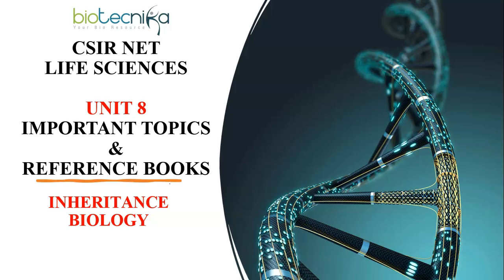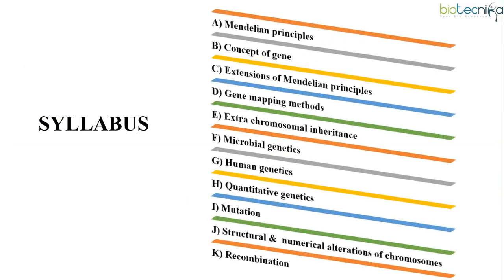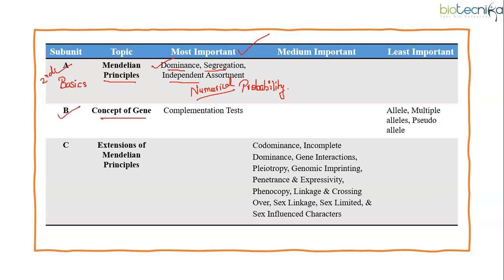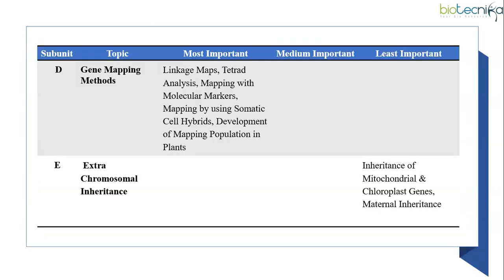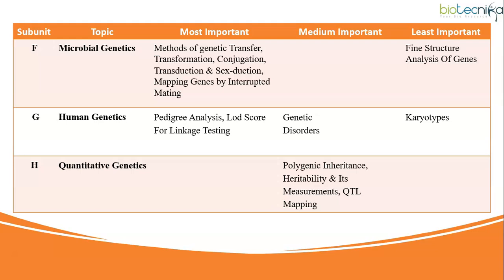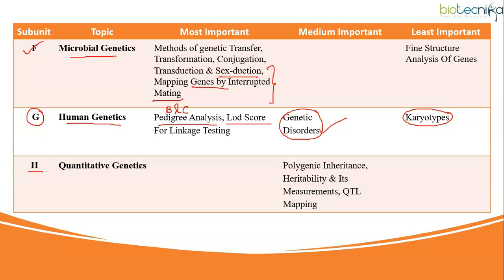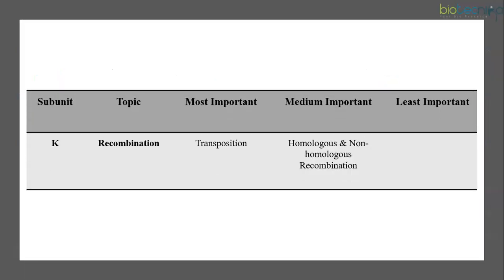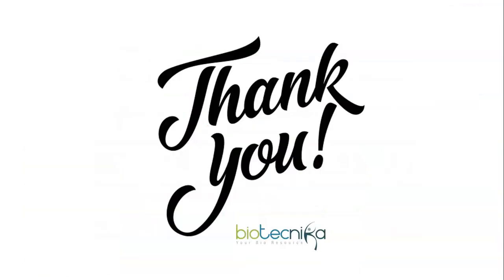Latest CSIR NET LIFE SCIENCE UNIT 8 Inheritance Biology Important Topics | Reference Books list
CSIR NET Life Science Unit 8 Inheritance Biology: Important Topics & Reference Books

Are you gearing up for the CSIR NET Life Science Unit 8 examination and seeking comprehensive guidance on inheritance biology? Look no further! In this extensive guide, we'll delve into the crucial topics you need to master for success in Unit 8. Whether you're a seasoned aspirant or just starting your preparation journey, this resource will provide invaluable insights and reference materials to enhance your understanding and boost your confidence.

Unit 8 of the CSIR NET Life Science exam covers various aspects of inheritance biology, including classical genetics, molecular genetics, population genetics, and evolutionary genetics. To excel in this unit, it's essential to grasp fundamental concepts, theories, and experimental techniques related to the inheritance of traits across different organisms.

Thank you, Everyone, for an Overwhelming Response!! 🙏

CSIR NET Life Science Lakshya Batch has commenced

If you are still waiting, this is it - the final moment. Are you with us? 🤔

👉6 Months Coaching = 7200/- Rs Only 💰.
👉12 Months Coaching = 9100/- Rs Only 💸.

Hurry!! Last & Final Chance to Enroll 🏃‍♂️🏃‍♀️

Dive into our comprehensive guide on inheritance biology, covering essential topics and reference books to ace your preparation! From Mendelian genetics to evolutionary genetics, we've got you covered with everything you need to know. Enhance your understanding and boost your confidence with our expert recommendations. Don't miss out on this valuable resource!

Remember, thorough preparation and understanding of key concepts are crucial for excelling in the CSIR NET Life Science Unit 8 examination. Utilize these resources effectively, practice past papers, and stay updated with the latest developments in the field of genetics and inheritance biology. Best of luck with your preparation!